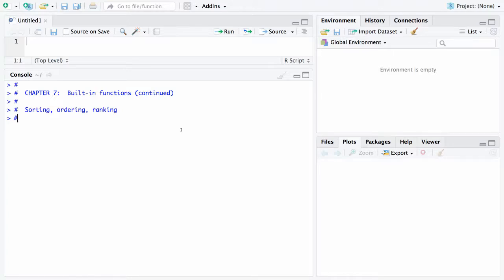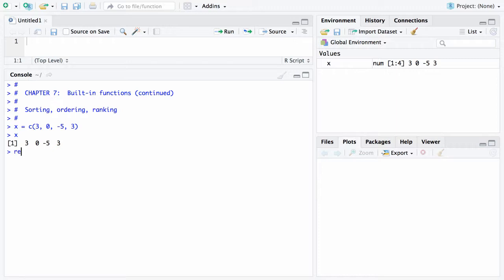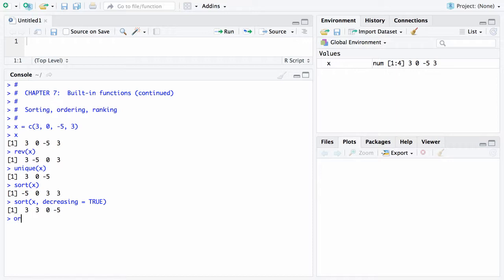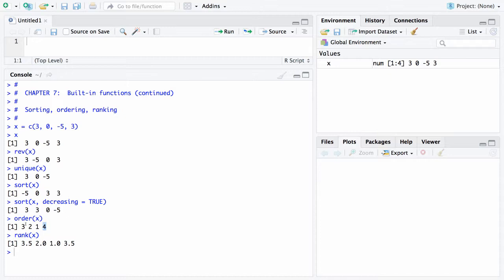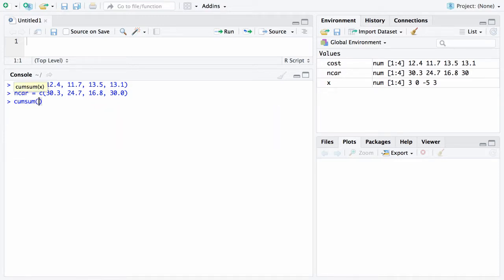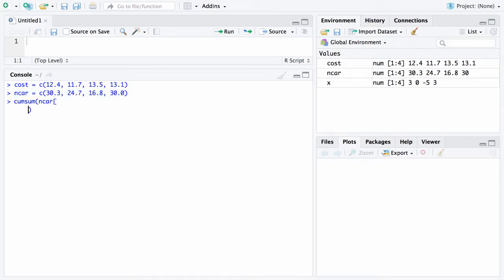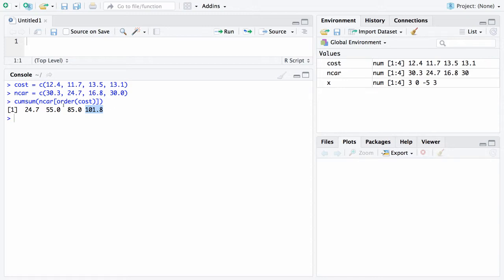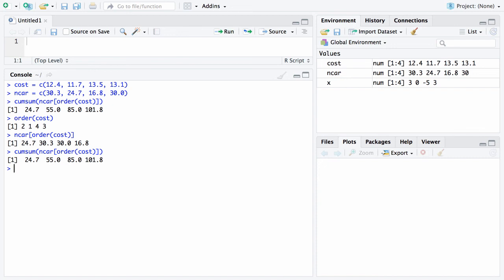Built-in Functions --- Chapter 7